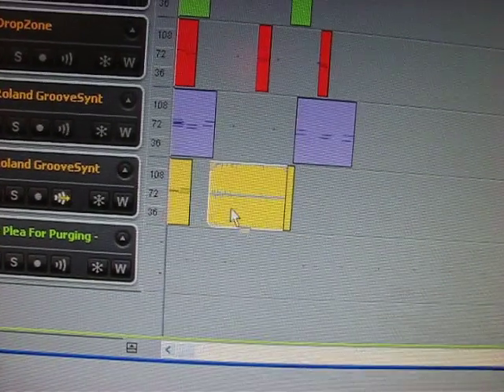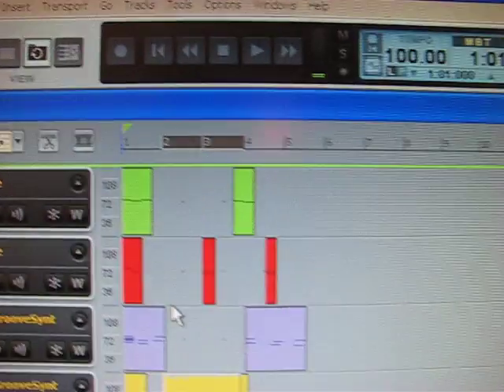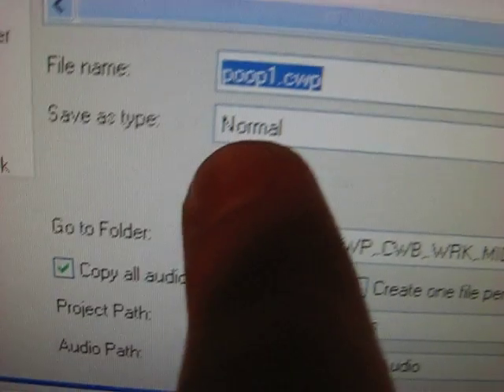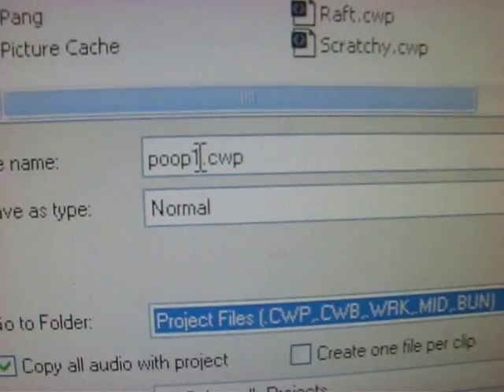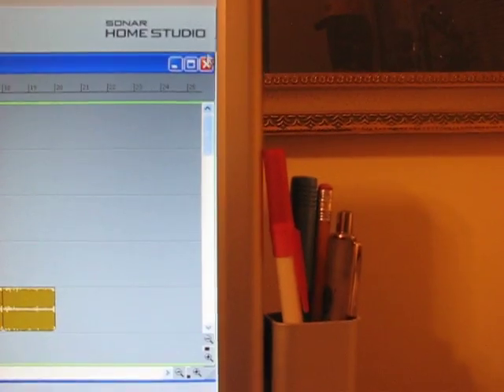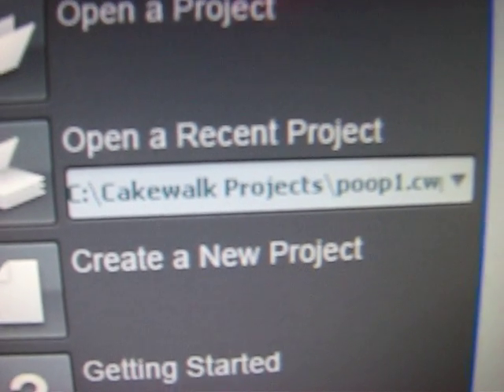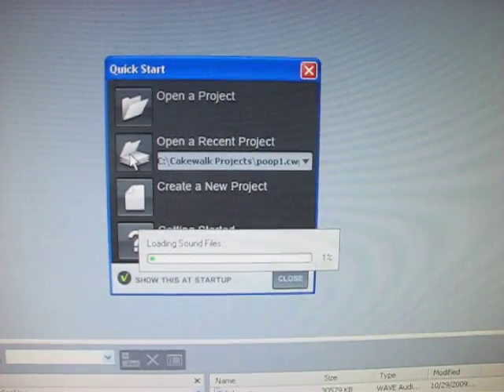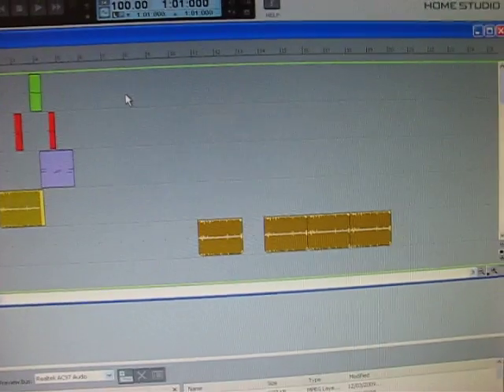SONAR HOME STUDIO 7 tutorial # 5 "NEED-TO-KNOW! SAVING Procedure"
This video walks you through some NEED TO KNOW saving procedures that are vital (and not common sense) if you want to save your projects and re-open them later. Also I cover some other stuff that will really help you in your quest for your own music"